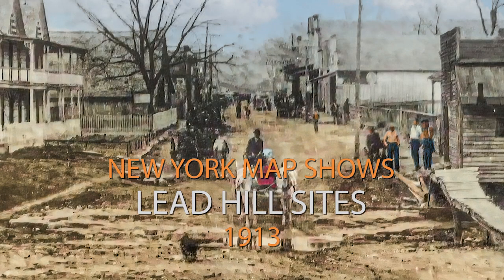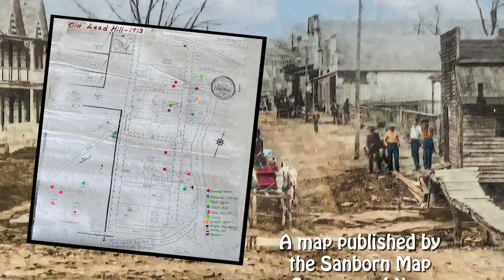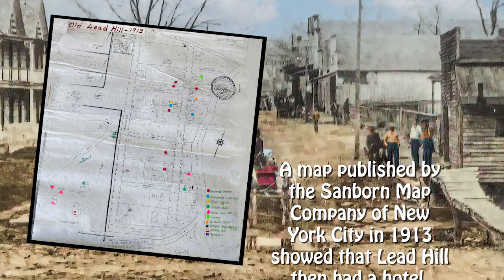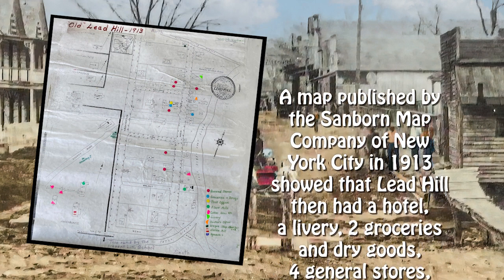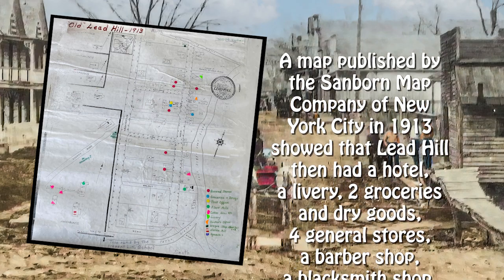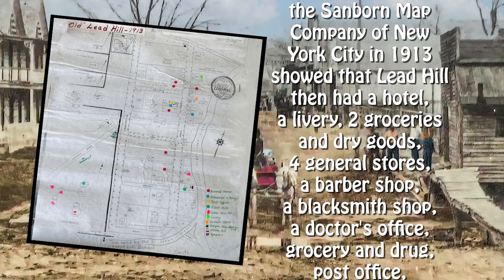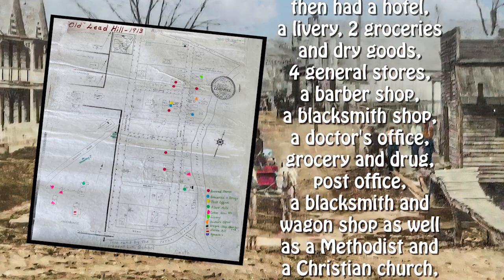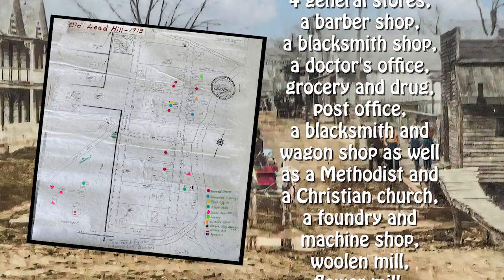37. Lead Hill Timeline 1913 Map of Old Lead Hill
As a gift to our Sugarloaf Group Roger Logan undertook the writing of the history of Sugarloaf Township. The historically accurate document took over two years and was completed and presented to our group two weeks before Roger's passing. Dr Don Crosswhite then added life to the Timeline by creating 45 wonderful videos filled with beautiful scenery and Sugarloaf pictures. Dr. Crosswhite also searched and obtained the latest technology adding a touch
the year type system to view the Videos.